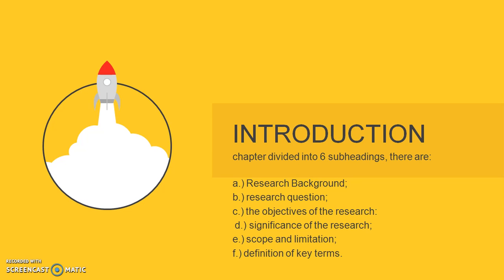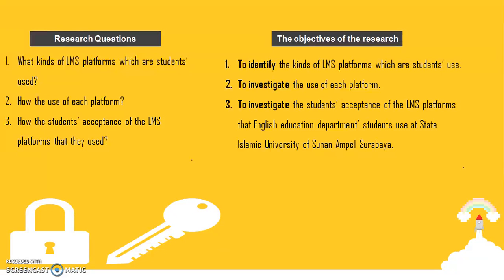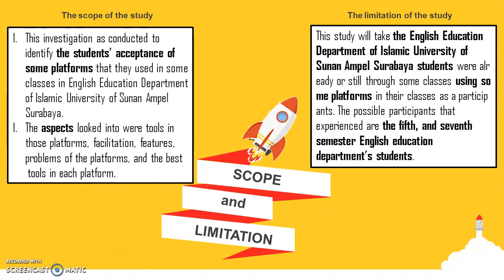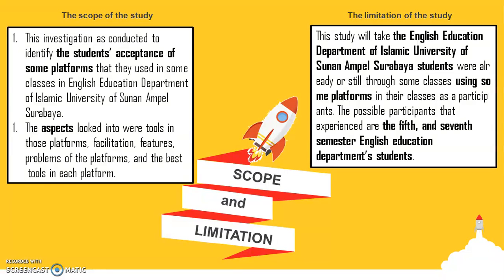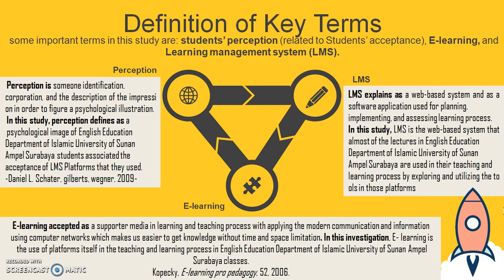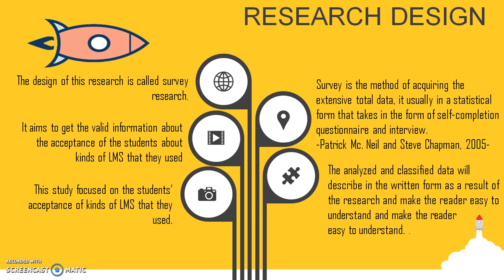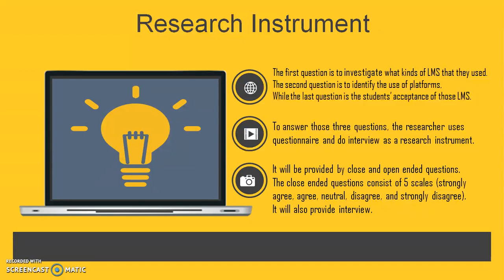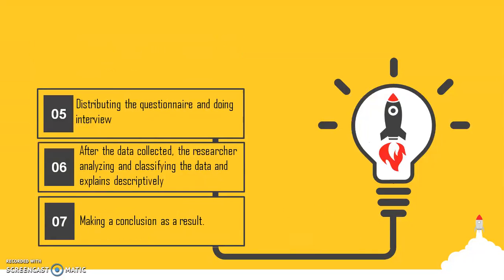THESIS PROPOSAL PRESENTATION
The Students’ Acceptance of Learning Management System Platforms in English Education Department State Islamic University Of Sunan Ampel Surabaya.

Nadiyah Mafazatin Nailiyah (D75216059)